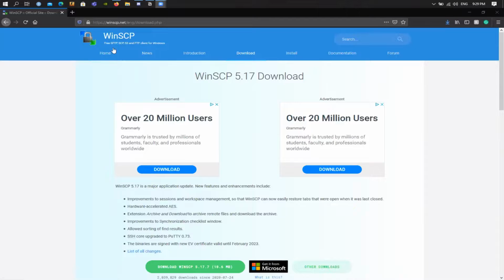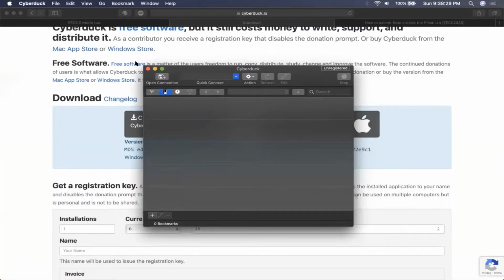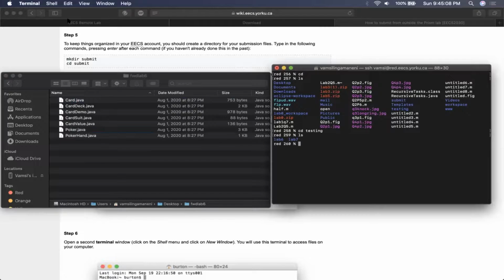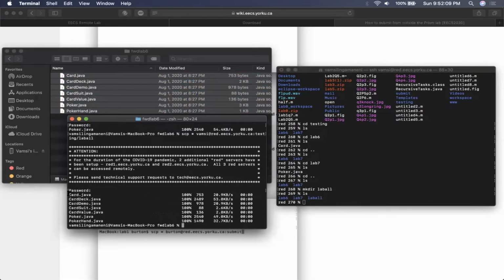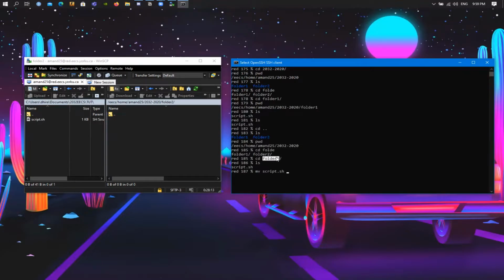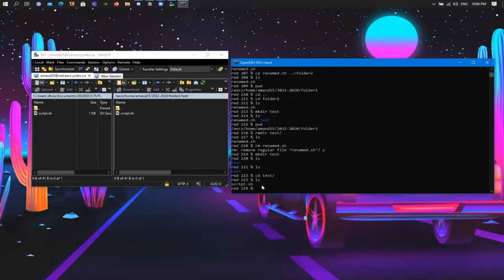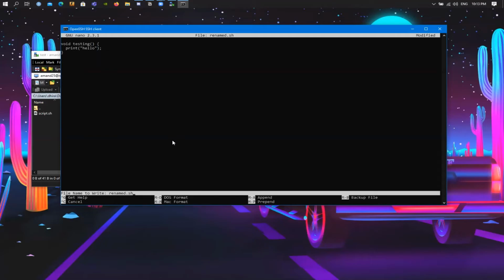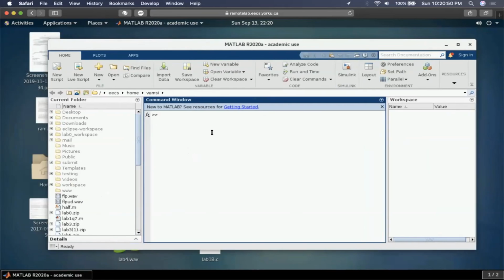[CodeFi] - EECS and Resources Event - WS #2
Hello everyone, CodeFi has hosted an EECS and Resources Event. It covers the important material you will need for all your eecs course. This can include uploading, editing, downloading, ssh, and Linux commands to make it easier in lab tests and labs.